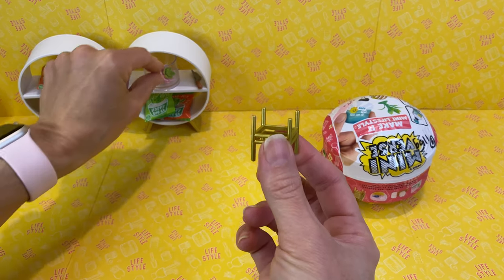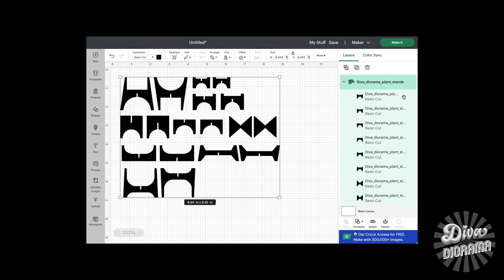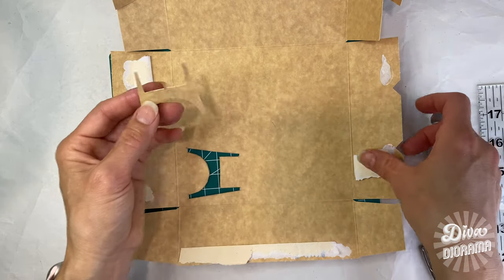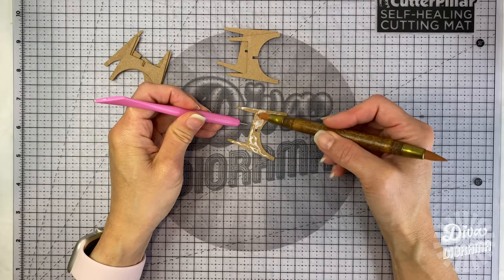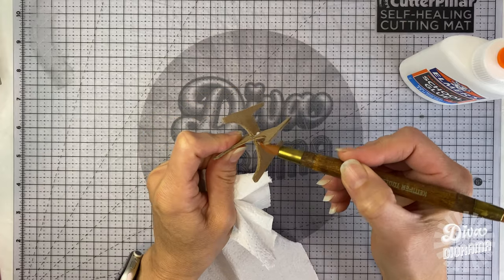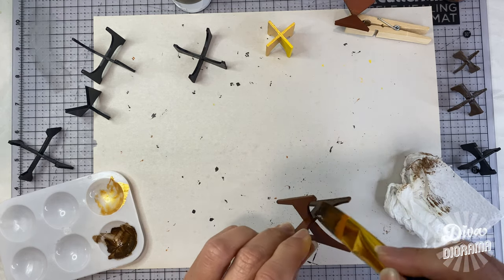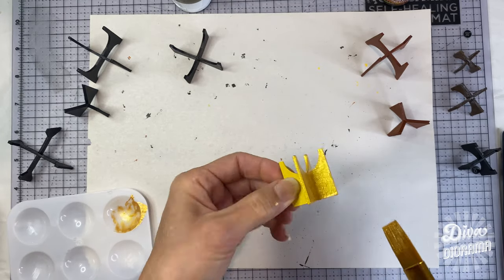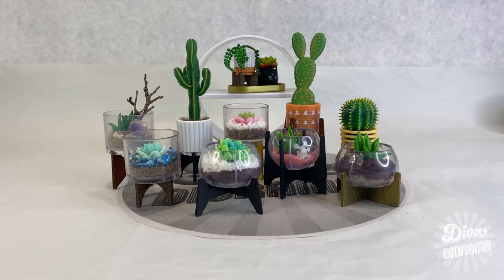😎 Let's Make Mini Plant Stands for MiniVerse Make it Mini Lifestyle Plants! (Nine Cool Styles!)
Join us as we make some plant stands out of cardboard and paint to boost the cute quotient of our  New!!! Mini Verse Make It Mini Lifestyle!! Wave 2 and Wave 1 plants! The plants may seem like the easiest projects in the Make it Miniverse, but if there is a way to go overboard, leave it to Diva Diorama to find just the right specialty tools and fancy techniques to ensure maximum crafting satisfaction!

Here are the files needed to make the project, choose the one that suits you best:

Here is a list of the basic tools and materials you will also need for this project:

A pair of scissors, or craft knife and cutting mat, or die-cutting machine
Glue for paper crafting
Chipboard (lightweight is easier to cut, recycled packaging is free!)

Optional supplies:

Acrylic paint
Paint brushes
1-2-3 blocks or other heavy object
clothespins
Rubber or silicone tool to spread glue
Needlepoint-type tool to hold down the pieces while applying glue